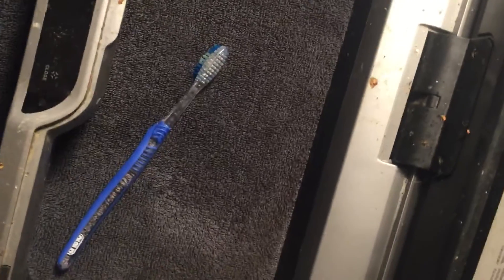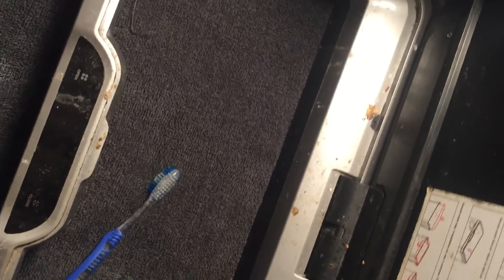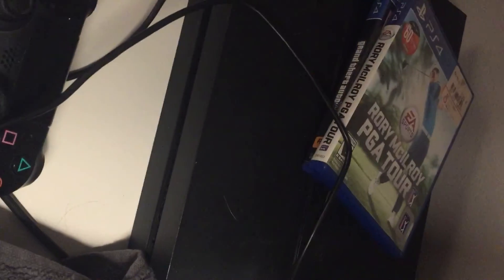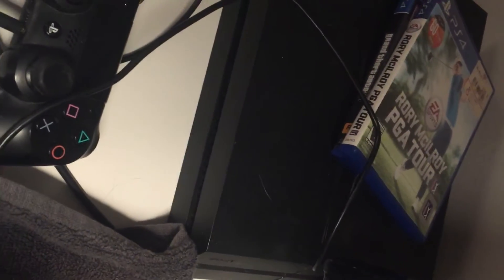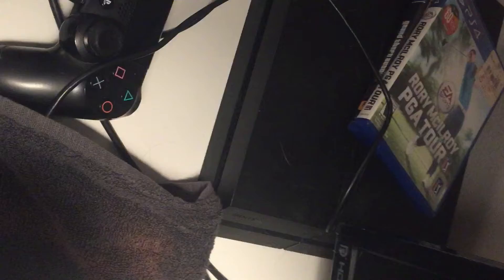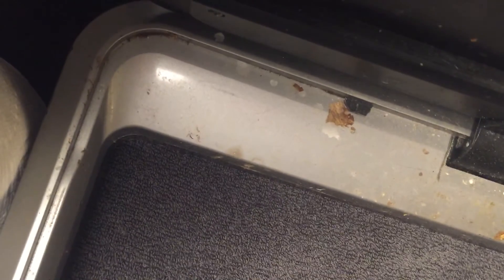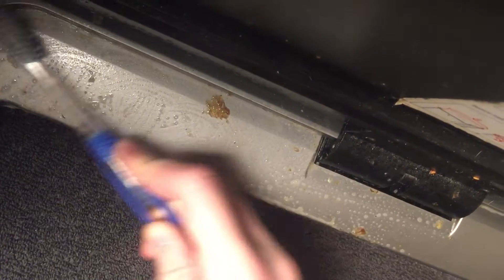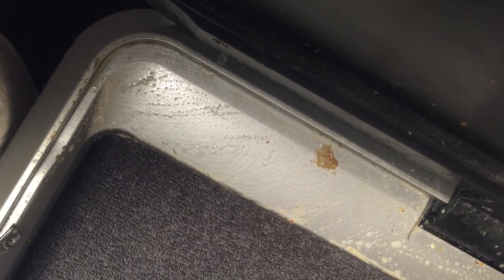Gaming setup/Garbage can cleaning tutorial!